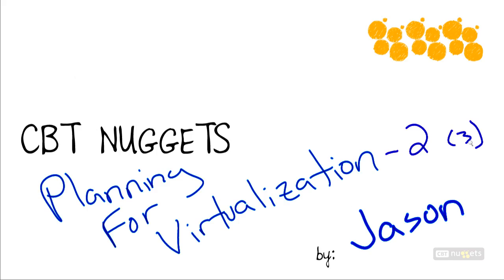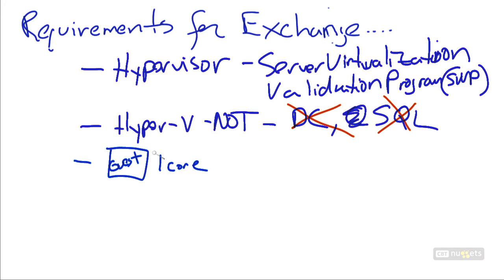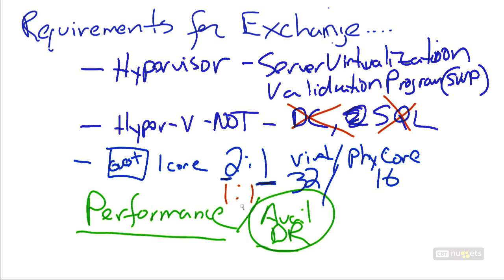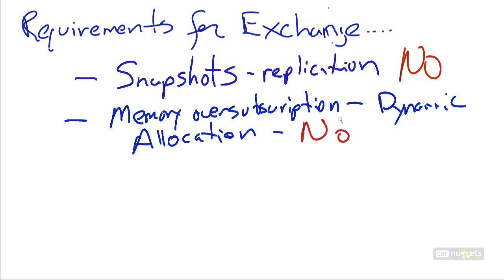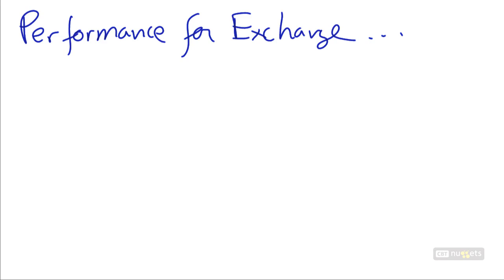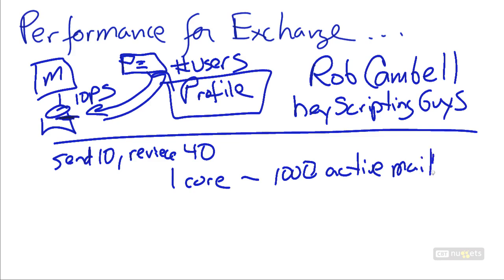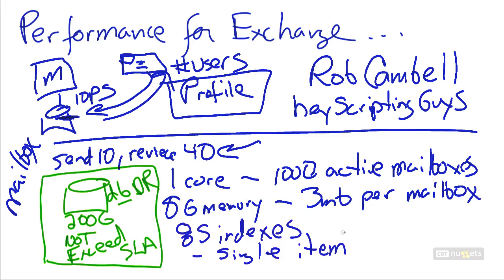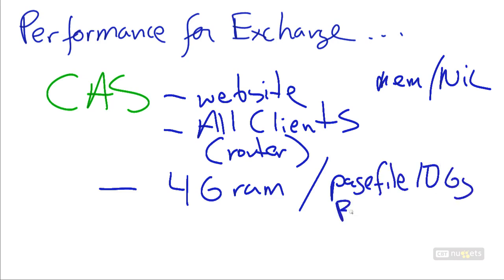7 Cbt Nuggets Microsoft Exchange Server 2013 70 342 Planning For Virtualization 2